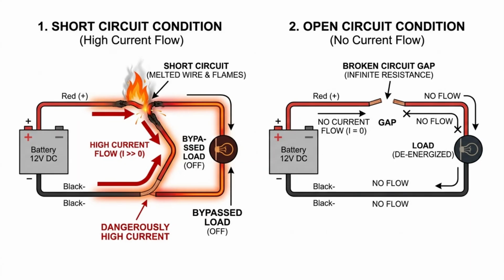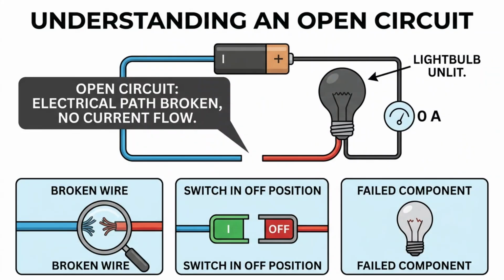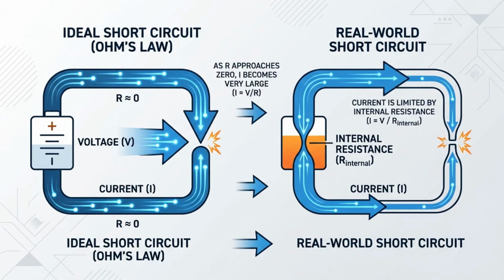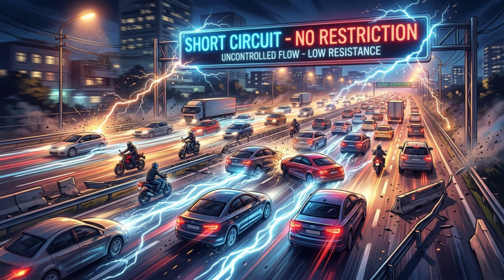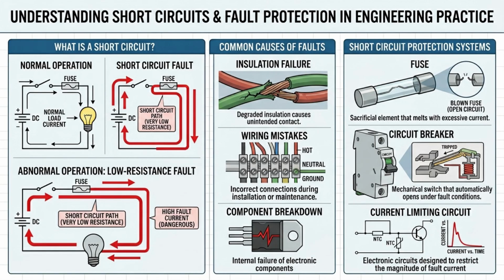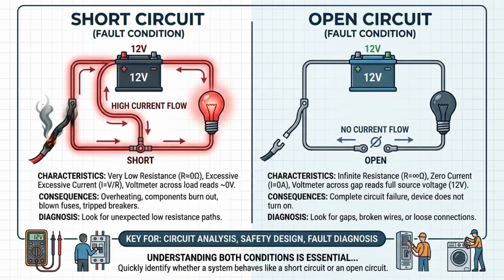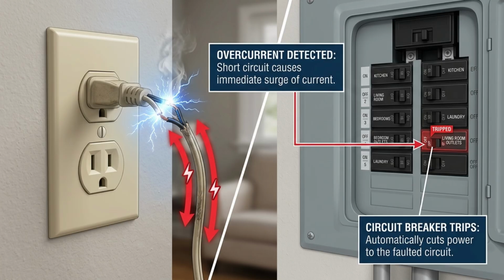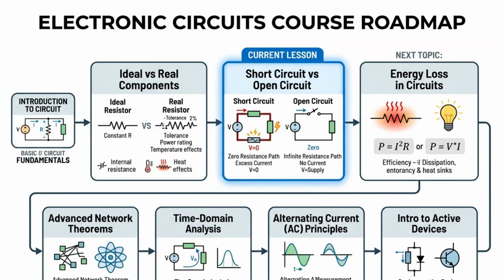Lesson 16: Short Circuit vs Open Circuit | Basic Electricity for RF Engineers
What happens when a circuit is completely broken, or when a wire connects directly across a power source?
In this lesson, you'll learn the difference between open circuits and short circuits, two extreme conditions that define electrical behavior and are essential for troubleshooting, safety, and circuit design.
This concept is fundamental for understanding real-world electrical systems.
Part of the Basic Electricity for RF Engineers course.